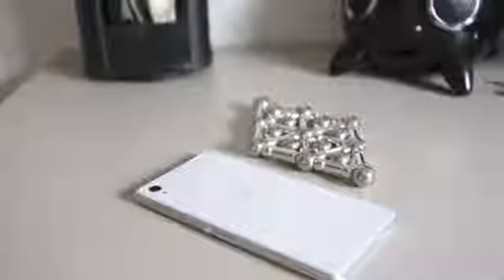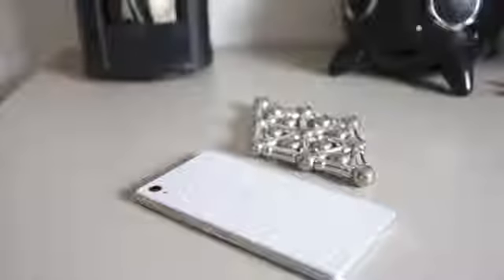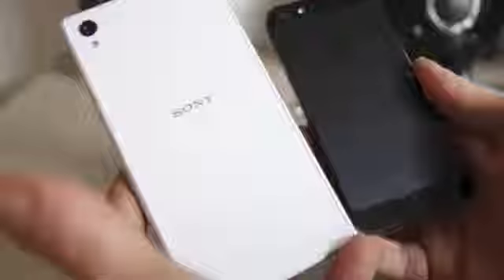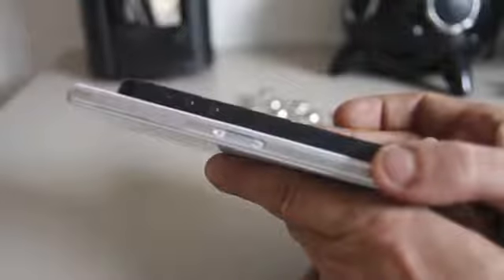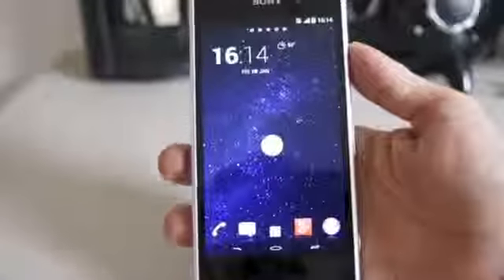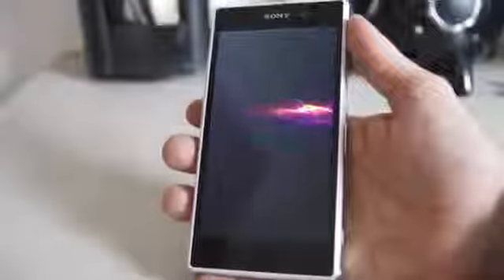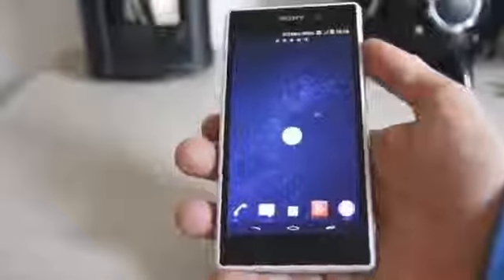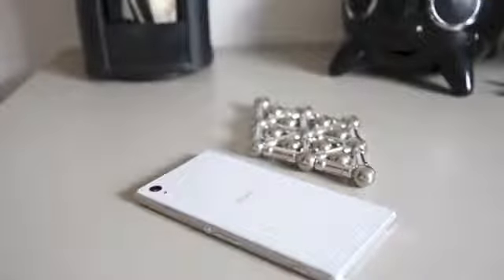Sony Xperia Z1 in white! YouTube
Sony Smartphone and new android technology.

Sony Xperia A lovely mobile phone.

Our engineers invented new technology to let our phones know when they're underwater. Our artists created a suite of Underwater Apps that shows what our phones can do underwater. Play with them, practice and have fun! Developers interested in furthering this new technology.